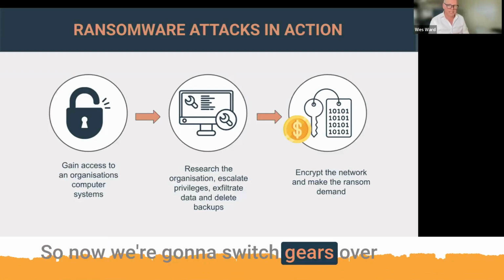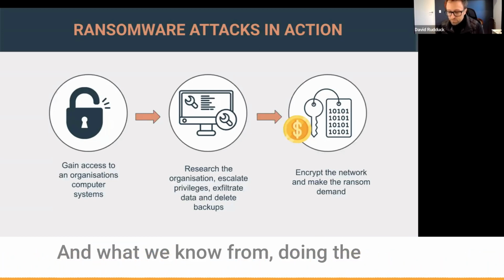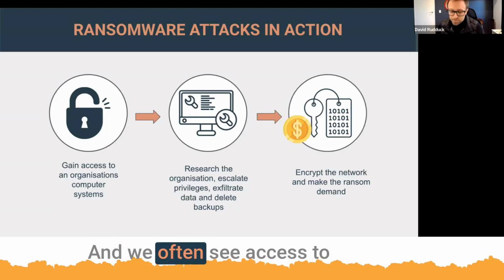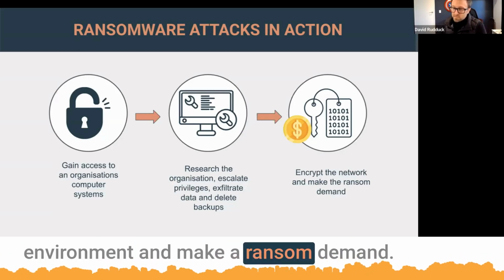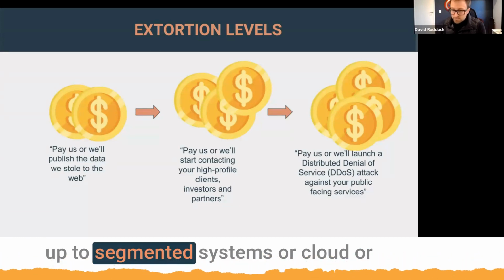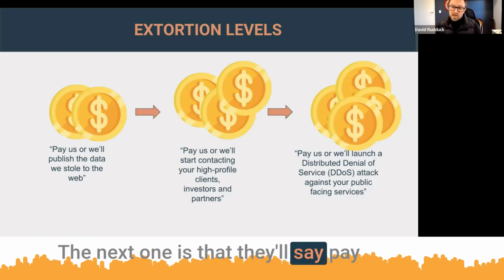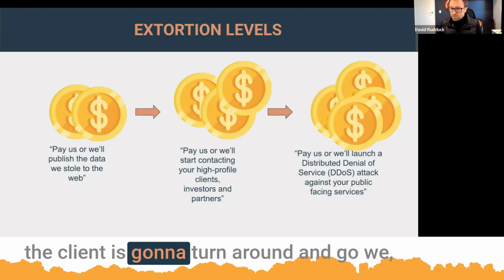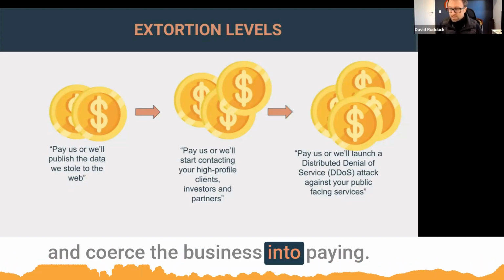Ransomeware Attacks In Action - A Guide For Non Profit Boards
How Boards Can Manage a Cyber Attack: Preparing for Crisis and Making Informed Decisions

In today's digital age, cyber attacks pose a significant threat to businesses of all sizes. Organizations need to have a comprehensive plan in place to handle such potential crises effectively. Presented by Fi Mercer and David Rudduck, the discussion revolves around the essential steps that Boardroom members must consider to safeguard their organizations against cyber threats.

At the heart of this proactive approach lies the need for prior discussions at the Boardroom table. Fi Mercer emphasizes the significance of understanding the Board's risk appetite, which plays a pivotal role in shaping the organization's response to a cyber attack. Being prepared beforehand becomes crucial because during a crisis, there is no luxury of time for lengthy contemplation.

The video outlines the key questions that Boards should be asking themselves when developing a response strategy. Fi Mercer emphasizes the importance of establishing a clear policy that addresses whether the organization is willing to negotiate with hackers or take a firm stance against engaging with terrorist organizations. These decisions must be well-considered in advance, as reactive actions in the heat of the moment can lead to detrimental consequences.

A notable aspect highlighted in the discussion is the limitation of relying solely on the internal IT department. David Rudduck points out that the IT department may not always possess the expertise required to handle sophisticated cyber attacks effectively. Instead, Boards should equip themselves with scenario discussions and seek external specialists' counsel when faced with a crisis.

Understanding the organization's risk matrix is also a critical factor in managing a cyber attack. Fi Mercer and David Rudduck stress the importance of knowing how long the company can endure the impacts of an attack internally. By having specialists on standby and conducting high-level summits, Boards can better assess the potential damages and make well-informed decisions.

While acknowledging that there is no foolproof answer in handling a cyber attack, the video underscores the significance of making calculated choices. It suggests that collaborating with external specialists can provide valuable insights on the best course of action. Knowing the implications of prolonged system disruptions and evaluating the cost-benefit of paying a ransom are vital considerations in the decision-making process.

As the video draws to a close, it emphasizes the need for preparedness and risk management in today's digital landscape. Boards must recognize that cyber attacks are ever-evolving, and proactive measures are essential to safeguard the organization's assets and reputation. By engaging in preemptive discussions and making informed decisions, Boards can effectively manage a cyber attack and navigate through crises with confidence.

In conclusion, this insightful video provides practical guidance on how Boards can successfully manage a cyber attack. The importance of prior discussions, understanding risk appetite, involving external specialists, and assessing the impact of an attack on critical systems are all crucial aspects of effective cyber threat management. By adhering to these guidelines, Australian businesses can bolster their cyber resilience and protect themselves from potential devastation.